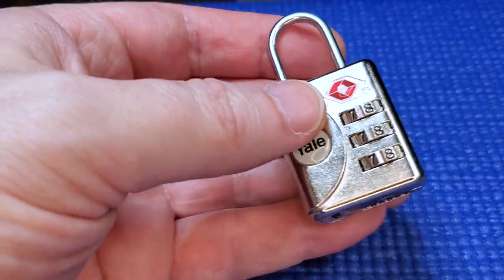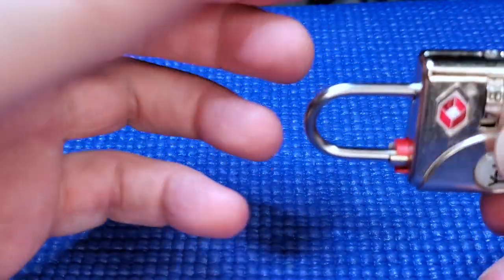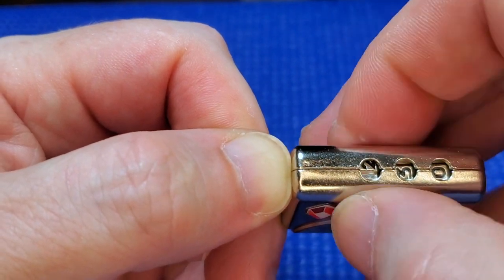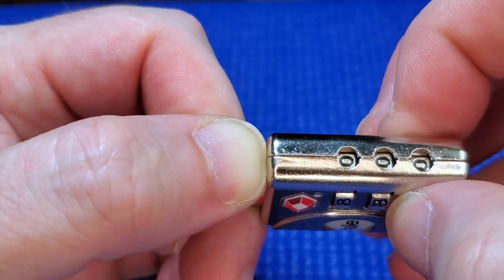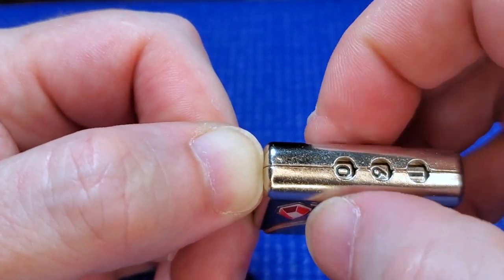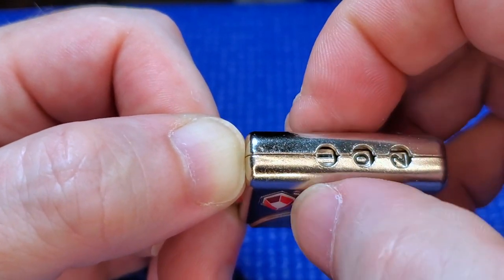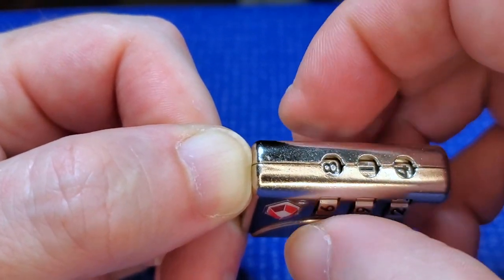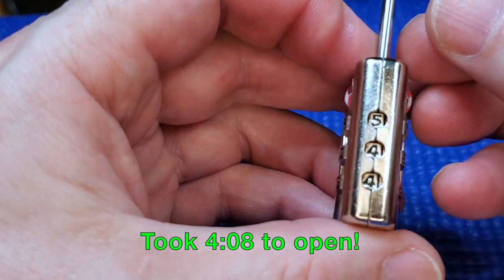(184) How to open your 3-wheel combination lock when all else fails.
This is a Yale TSA travel (luggage) padlock that has only 3 wheels. What if you forgot / lost your combination code and nothing on youtube helps? I show you how to recover your passcode and get it open!

It only takes like 5 mins or so to crack the password.

0:00 Intro
0:47 Decode lock
5:16 Open!